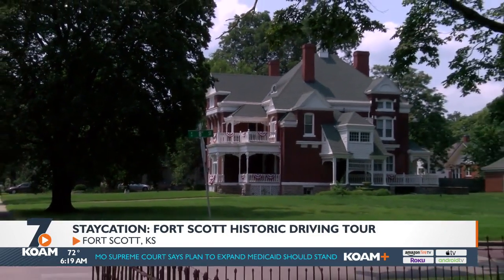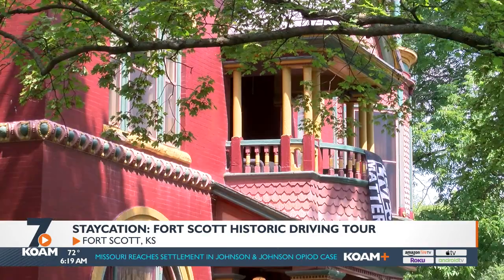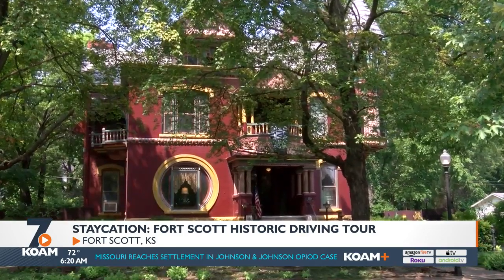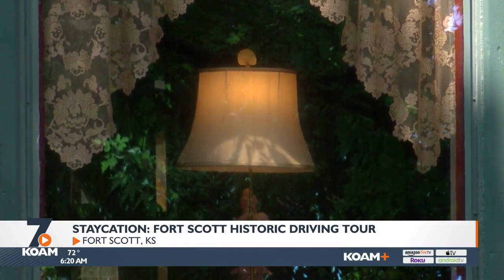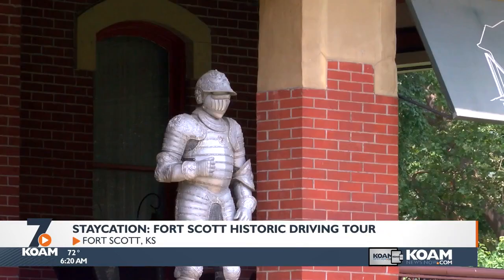Staycation: FORT SCOTT HISTORIC DRIVING TOUR (07/23/2021)